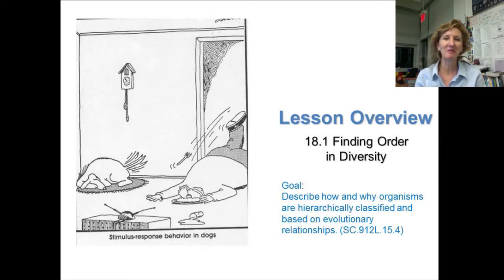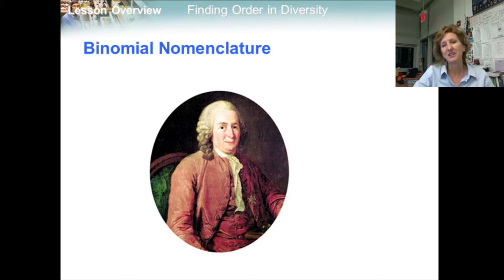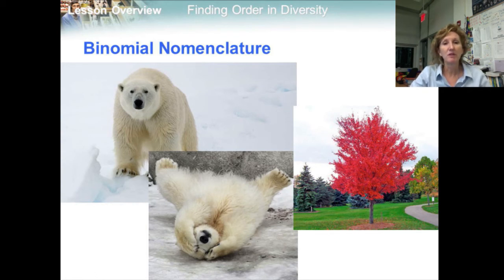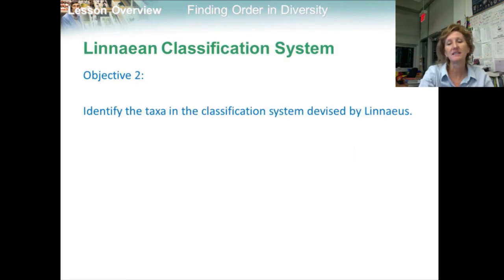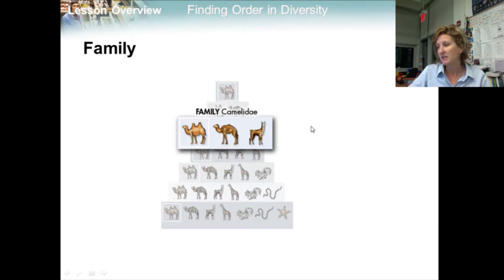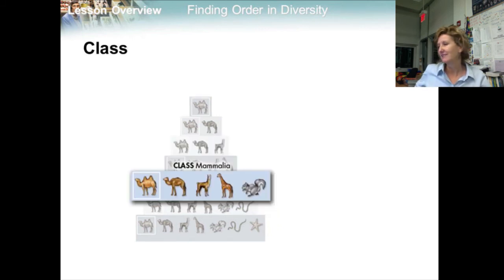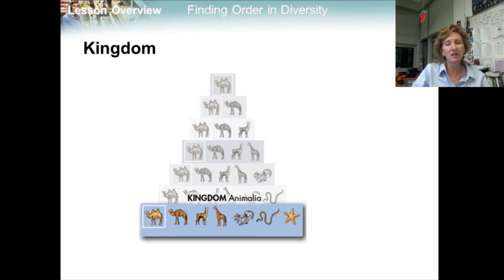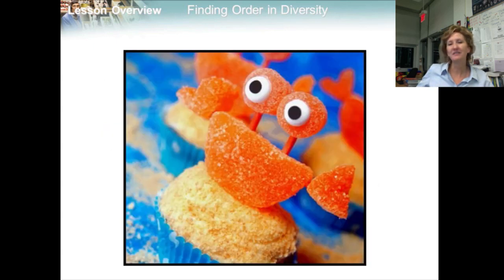19.1 FAU High Bio